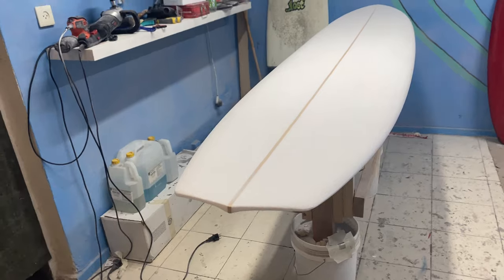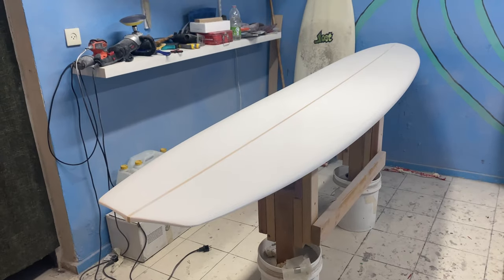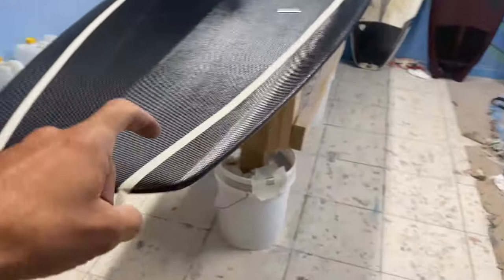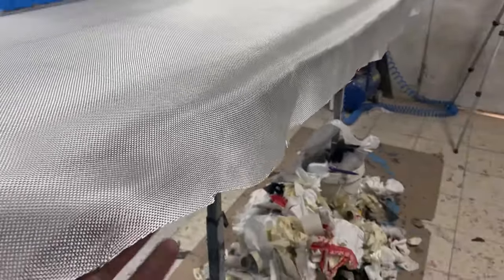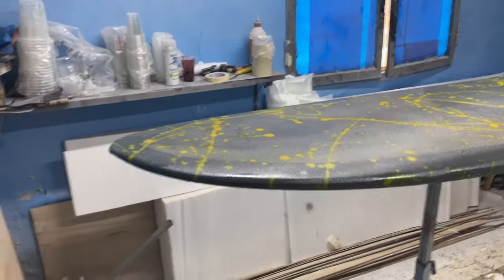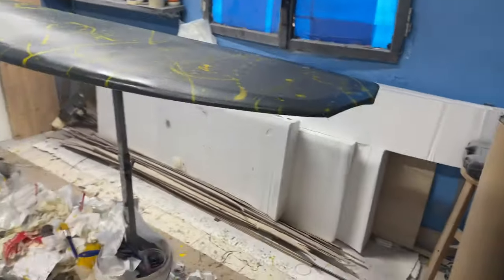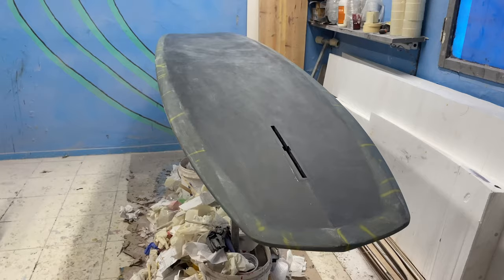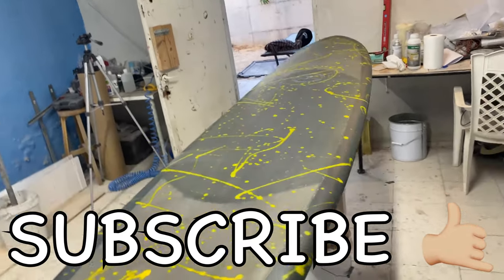Glider Surfboard Full Carbon Fiber Longboard | Glassing Time-Lapse [Start to Finish]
A step by step glassing of my new model the Glider Log, this great longboard is fast and maneuverable. I did the bottom full carbon fiber and the top normal fiberglass with a cool resin tint.
My name is Koby and I am a surfboard shaper from Israel
For the last 7 years, I shape and build surfboards in my small workshop and now I will expand for more great projects using Epoxy resin such as River tables, woodworking, and more. I will upload surfboard building tutorials, shaping tools reviews, and great tips about working with epoxy resin art.

All my boards are made from EPS and epoxy resin and I like to go crazy with my resin! I will do swirls using tints and pigments, cloth inlays, weird shapes, and more.

I can talk about surfboards all day, so feel free to ask me any questions you may have and I will do my very best to answer them in the best way possible